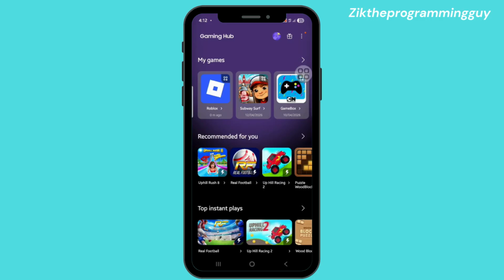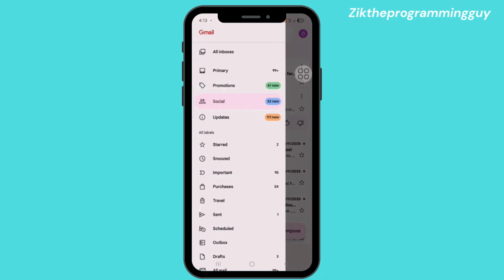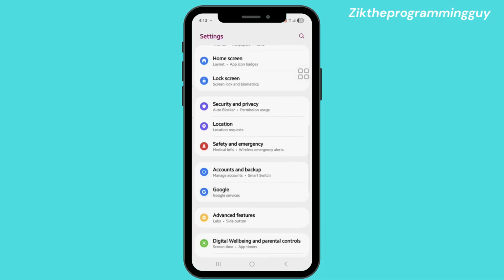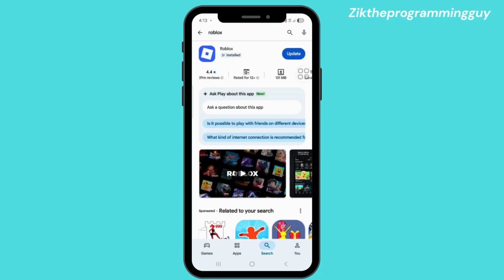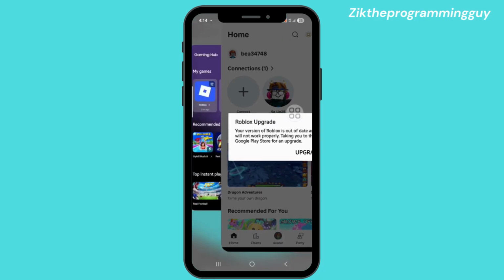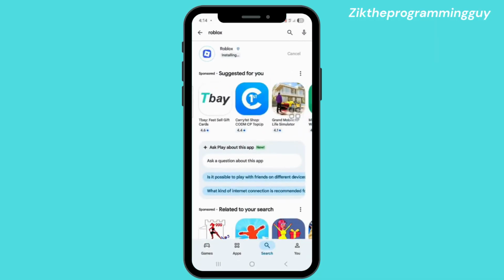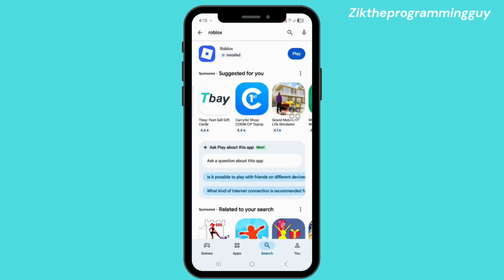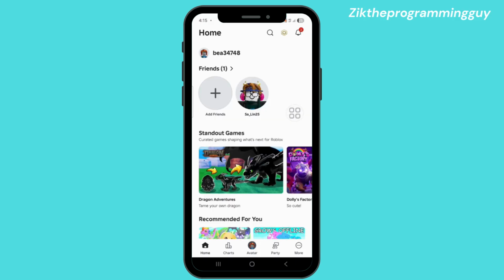Roblox Password Reset Not Sending Email 2026 | Roblox 6 Digit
Are you trying to reset your Roblox password but not receiving the email or 6-digit code? 😩 Don’t worry — this video will show you how to fix the Roblox password reset not sending email issue in 2026 quickly and easily!
In this step-by-step guide, you’ll learn the real reasons why Roblox isn’t sending the reset email or verification code, and how to solve it so you can regain access to your account without stress.